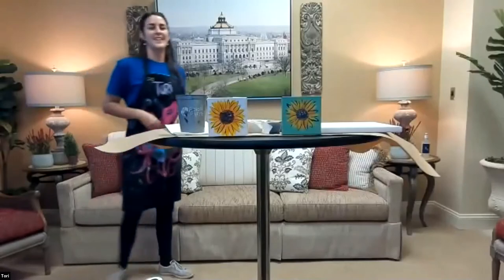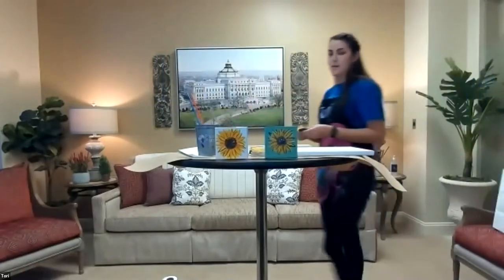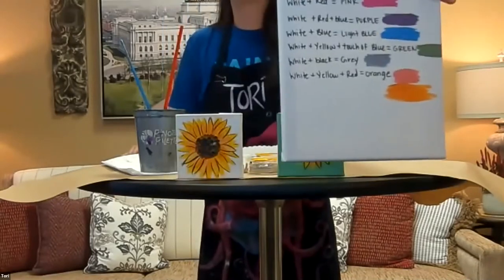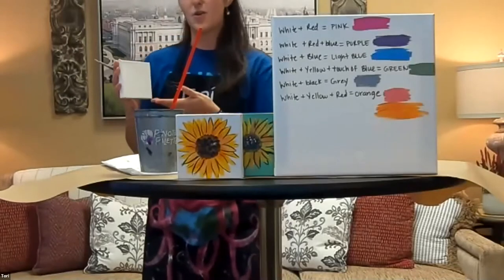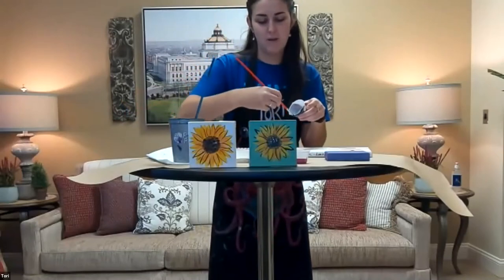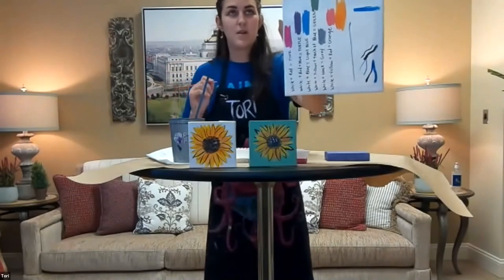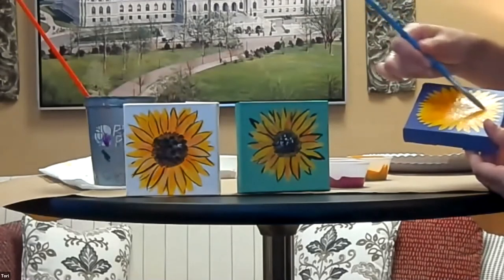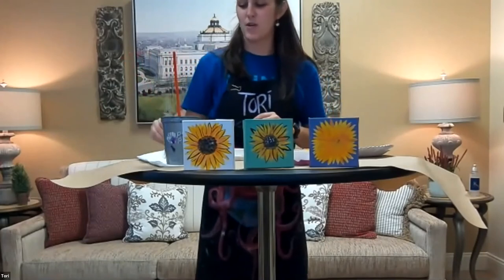Wellness Wednesday- Painting with Pinot's Palette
This interactive webinar, led by a professional artist at Pinot's Palette, will teach you how to paint a beautiful sunflower canvas painting.